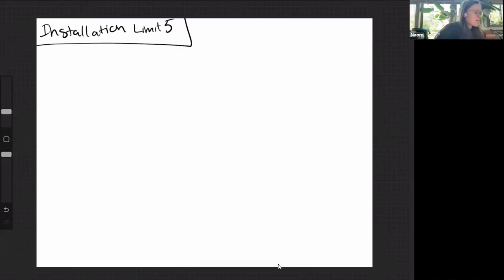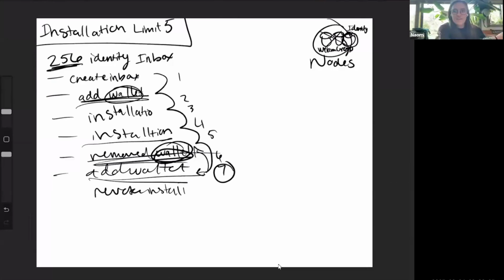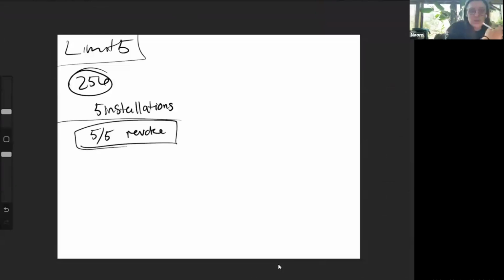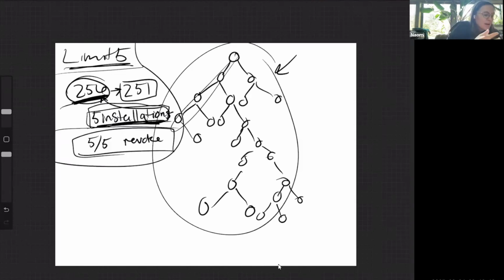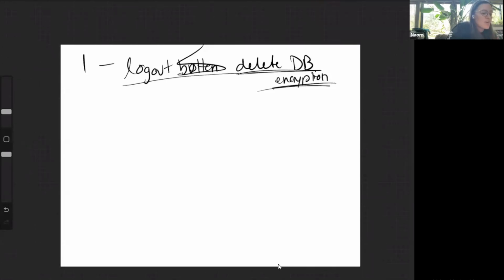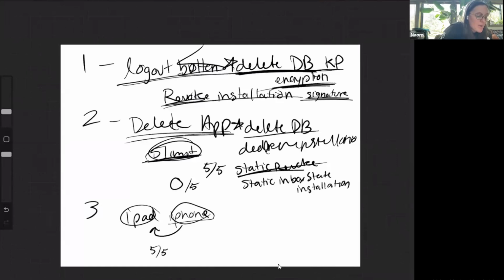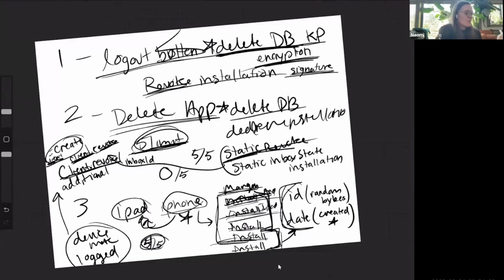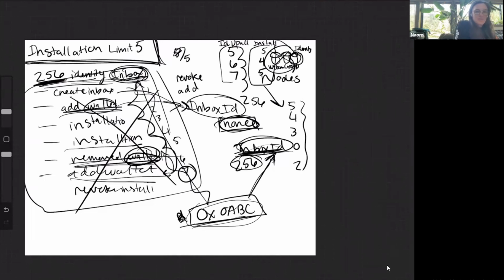XMTP installation limits and static revocation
A walkthrough of the idea behind the XMTP installation limit (5) and how to use static revocation to enable a user to revoke an installation when they can't log in, presented by Naomi Plasterer, Ephemera VP of Engineering and XMTP core developer